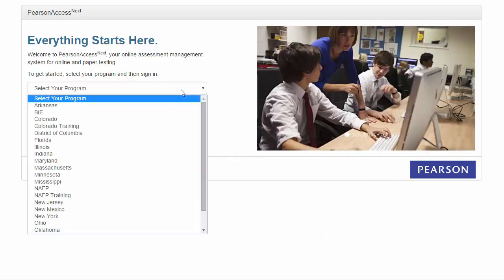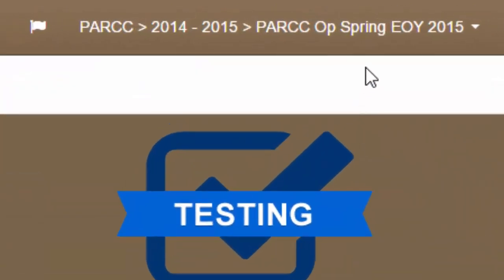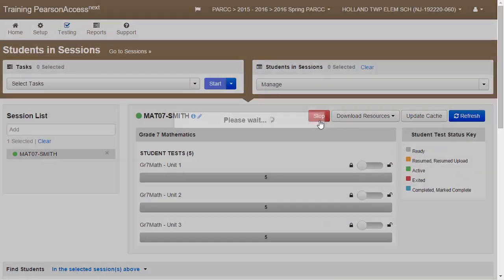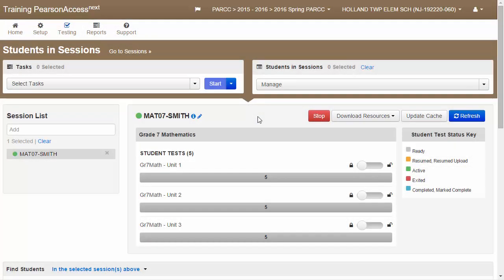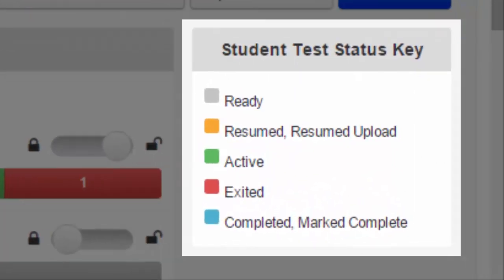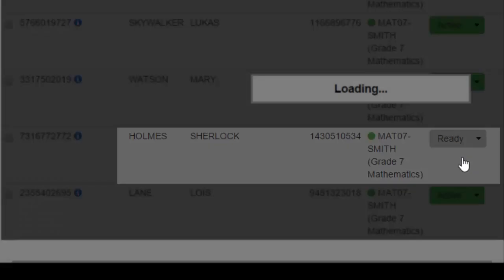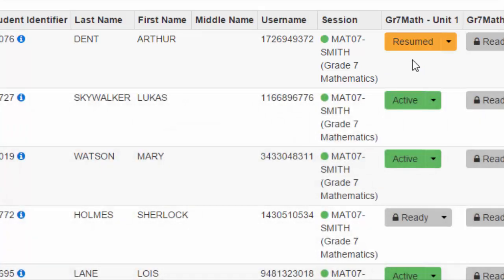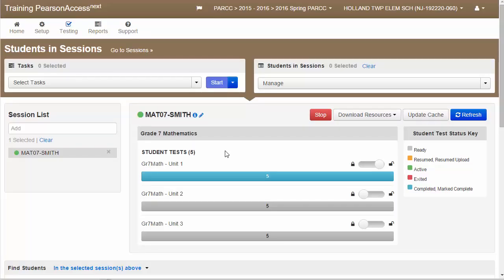PARCC Test Administrator Training 2016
This narrated screencast will walk you through signing into PearsonAccessNext and all aspects of administering a PARCC test, including finding a test session, starting a test session, unlocking units, monitoring student progress, resuming students who have been signed out of a unit, and ending a unit.